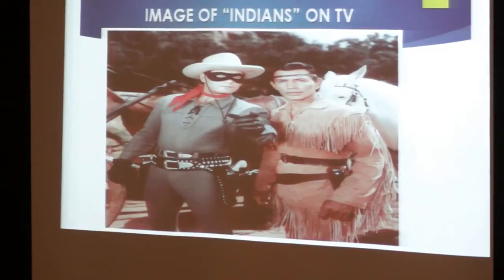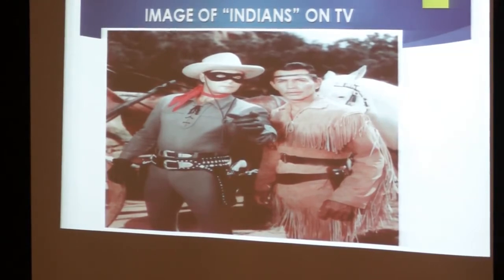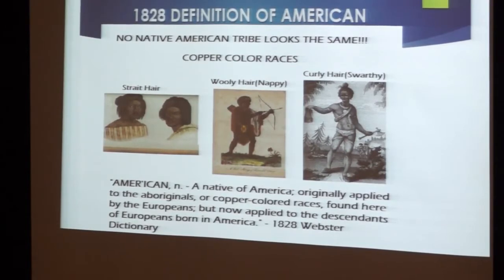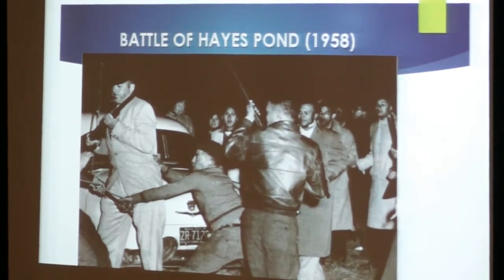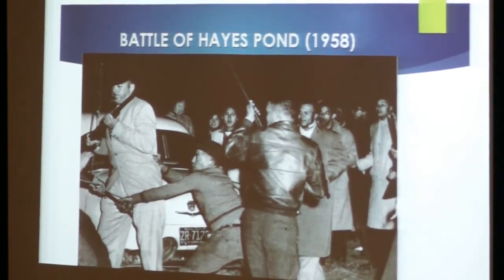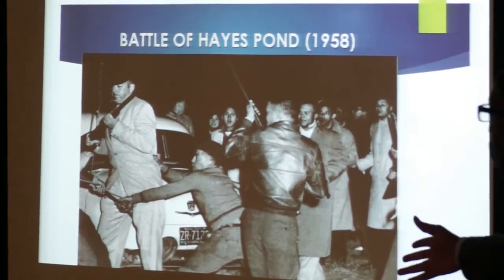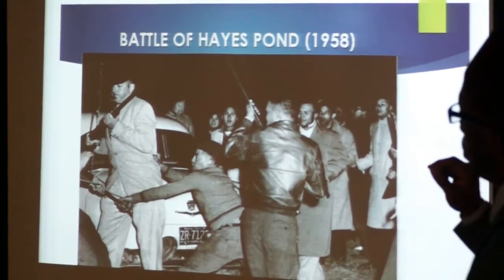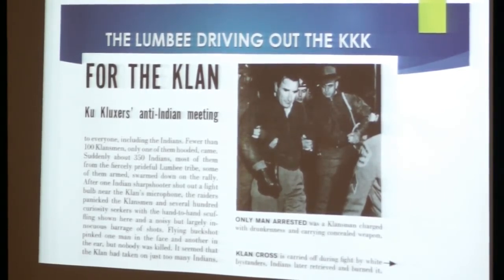CAROLINA IN COLOR - Official Trailer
CAROLINA IN COLOR: The Untold History of the Indigenous Peoples in the Carolinas is a presentation by Shem El at Stanford L. Warren Library in Durham, NC (2/6/16).